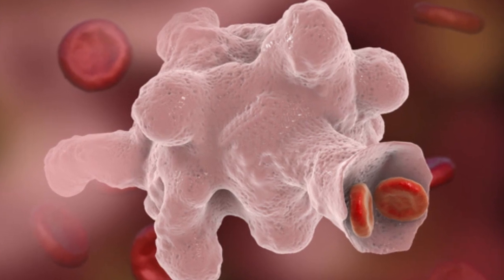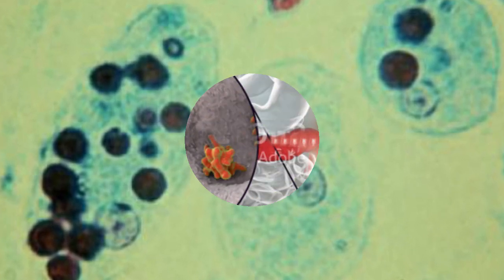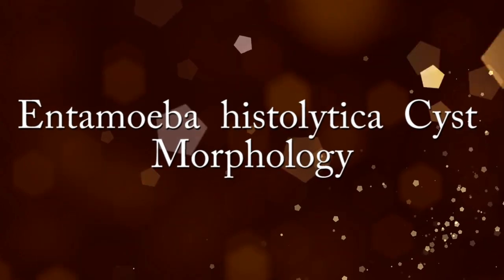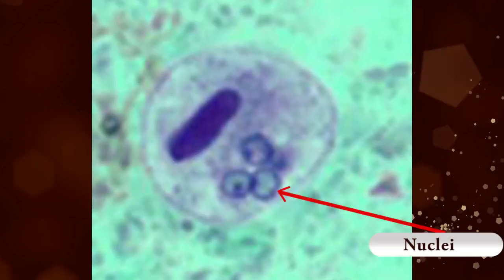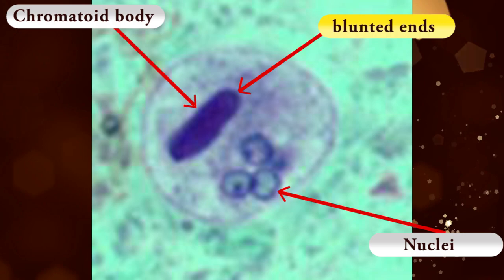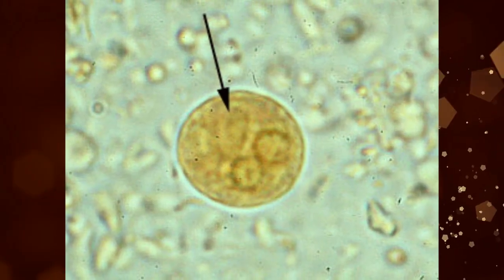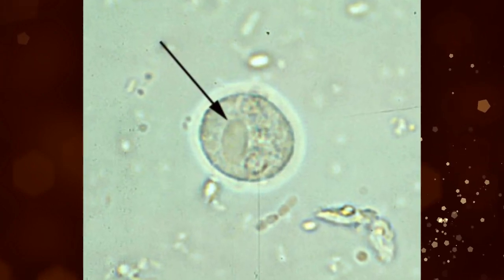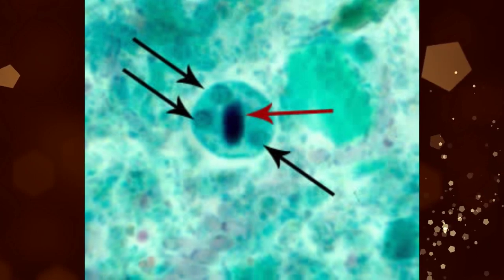Entamoeba Histolytica Cyst Morphology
HELP ME !!!